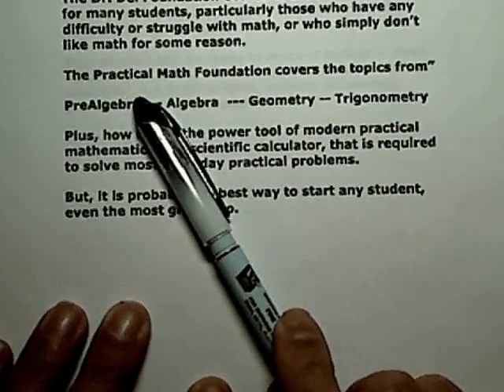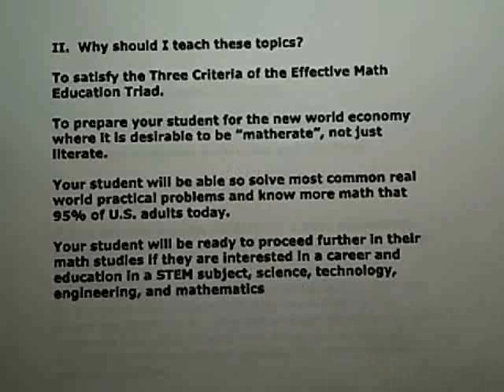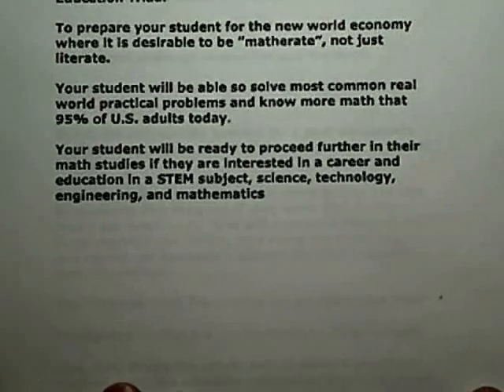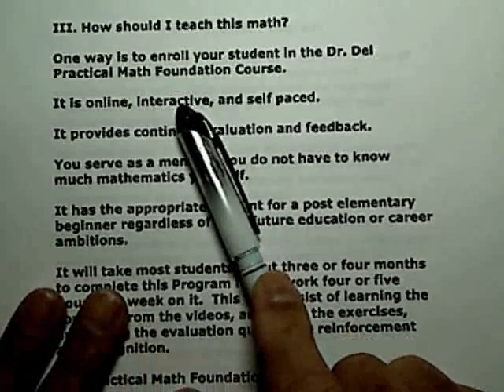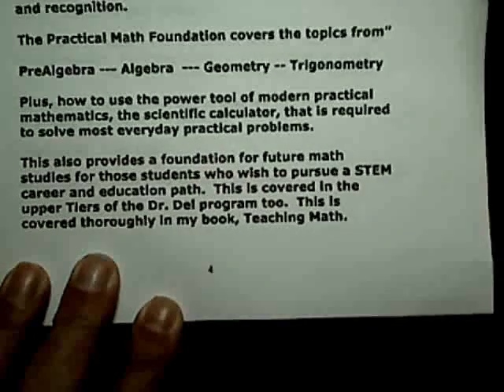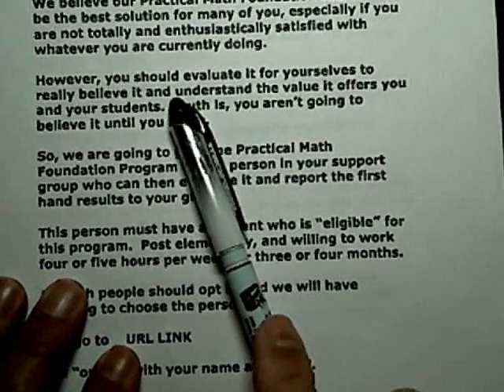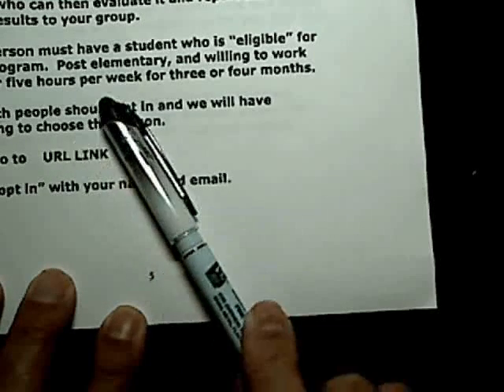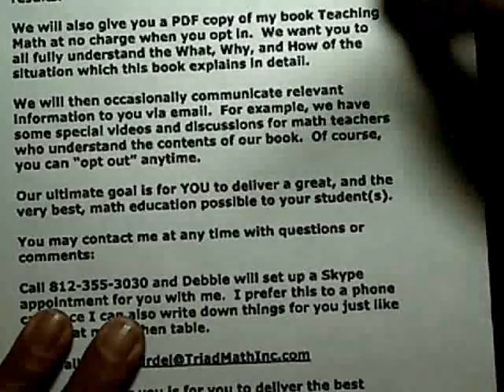Plant a Seed.flv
Plant a Seed Program for Home School Math groups which gives a Dr Del Practical Math Foundation Course to one person in the group, via a drawing, to evaluate by giving it to a qualified student.